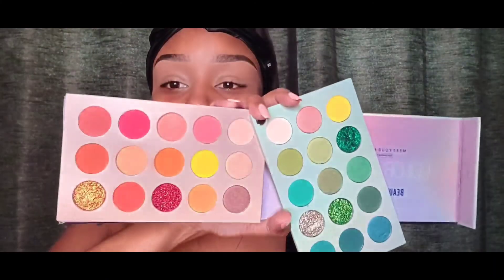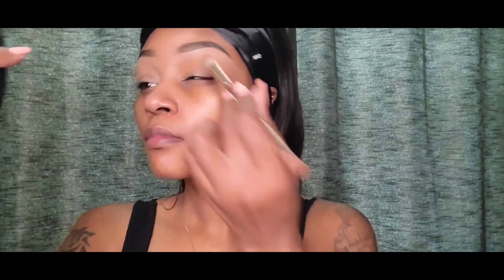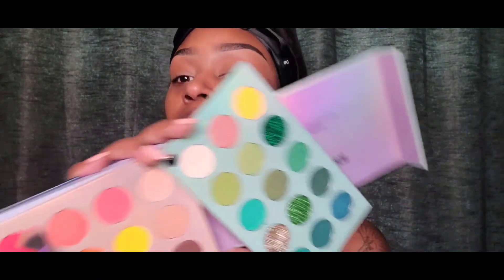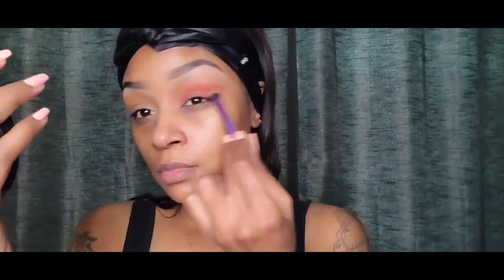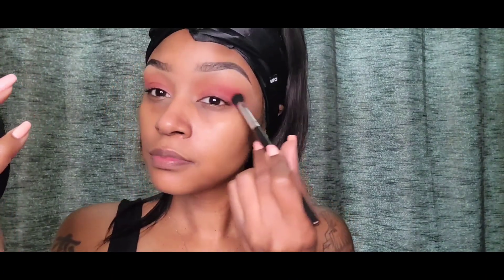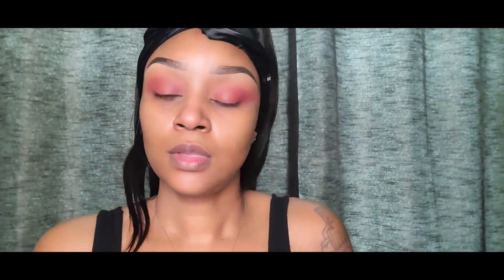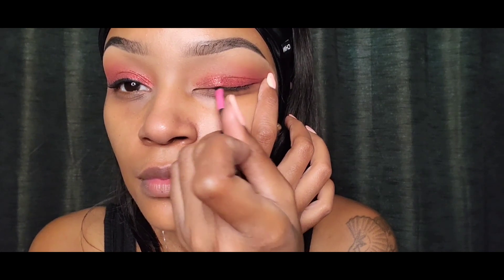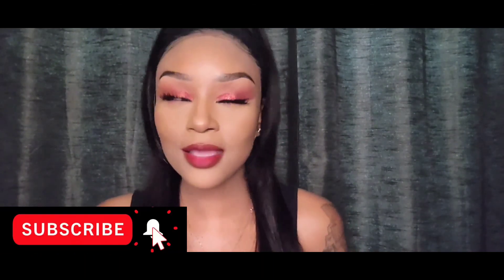BEGINNER RED EYESHADOW LOOK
Beginner gang gang gangggg! Watch my attempt at a red eyeshadow look! It wasn't what I thought it would be but I enjoyed the outcome! As Beginner's we gotta keep trying and just see what happens. Its just make up so don't be afraid to try and start over if its not to your liking!

Products for eyes:
Beautyglazed eyeshadow pallet (color board)
crayoncase box of crayons pallett
mabalene gel eyeliner
bang badgal eyeshadow
bang badgal 24hr eyeliner